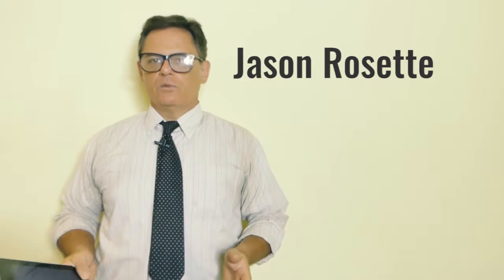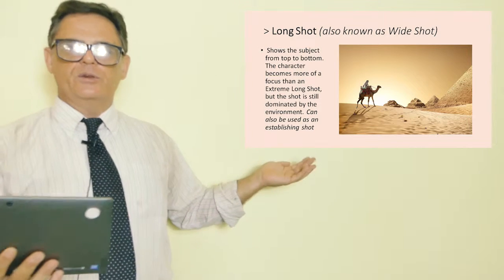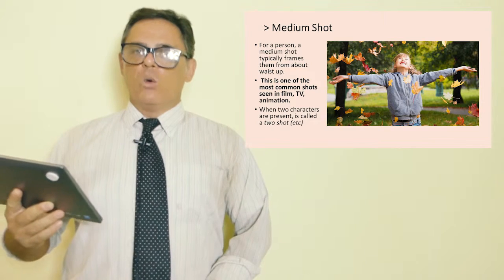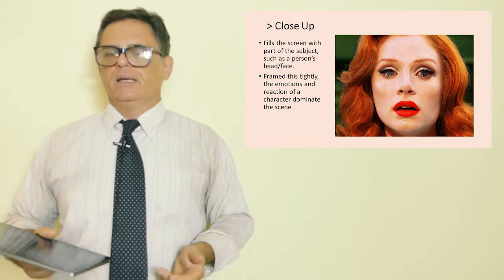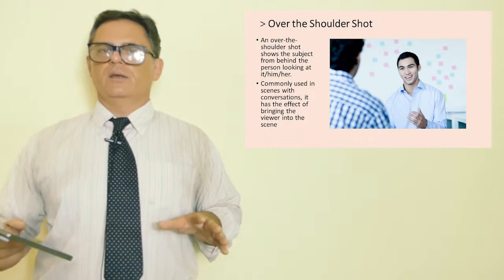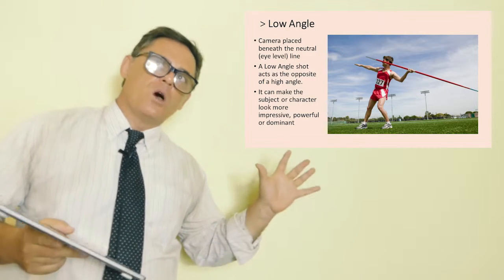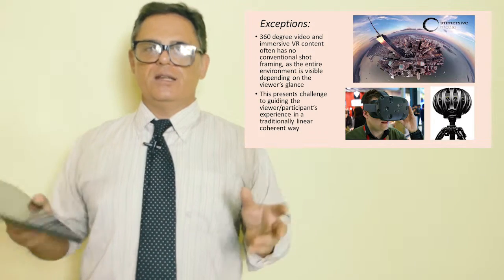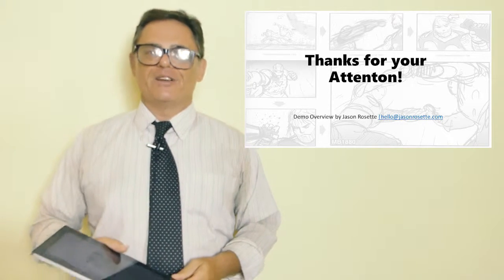Different Shots used in Filmmaking, TV, Animation, Cinematic Games & More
Different shot types used in filmmaking, TV, animation, cinematic games, simulations and more, presented by filmmaker, media producer & instructor Jason Rosette of Camerado Movies and Media.

Although these shots and camera positions originated as a cinematic language over the course of the past 100+ years, they have now migrated into the areas of TV, animation, cinematic games, and other formats.